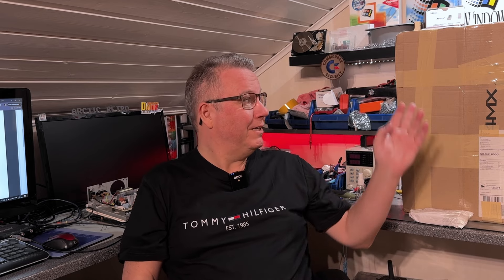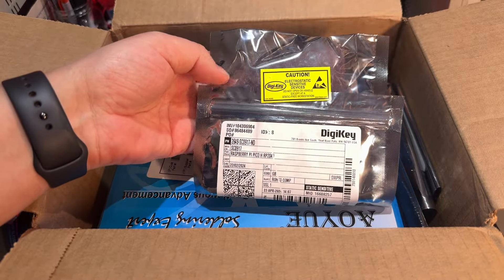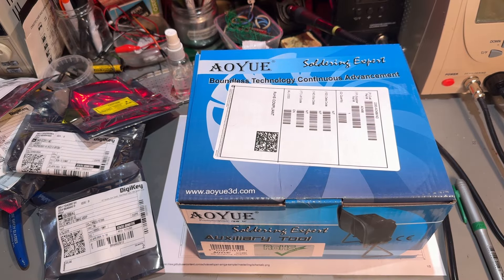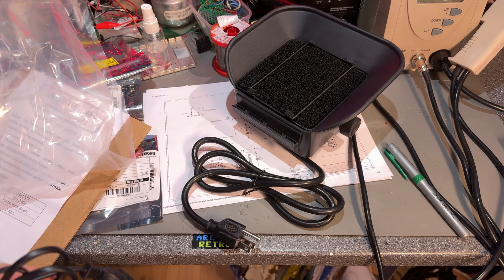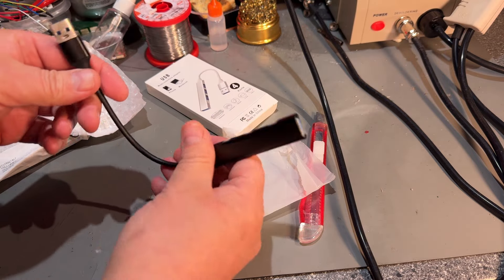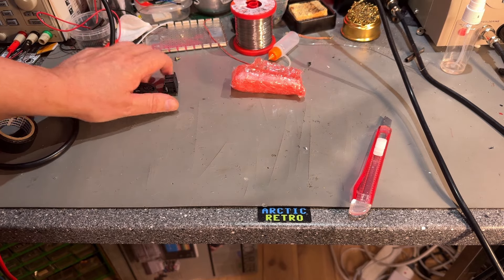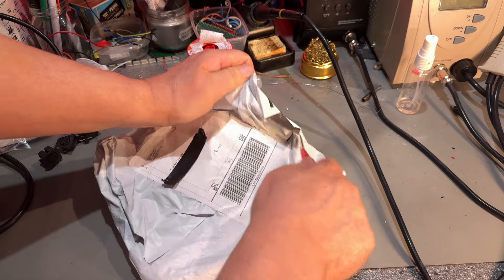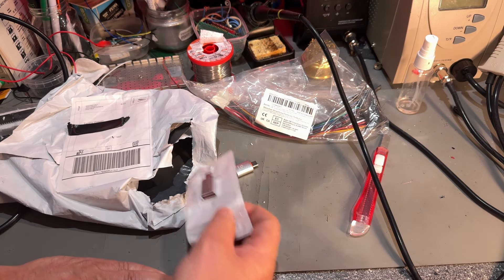Mail and donations - May 2024 - Lots of strange stuff and a very sad Commodore VIC-20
Contents:

0:00 Intro
0:52 Digikey package and smoke absorber
7:18 USB hub
8:00 Amiga 1200 key caps
9:33 DIN contacts
10:23 8520 Chip for a 1581
12:04 Two-way radio
13:32 AT - ATX converter cable
14:30 Bits for my "dremel" tool
18:10 Poking tools
19:27 Sad looking VIC-20